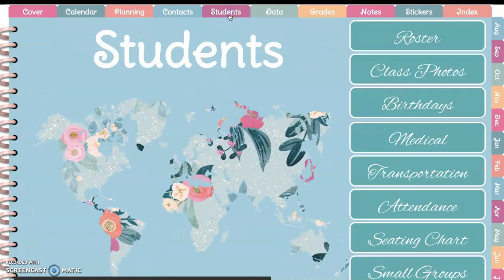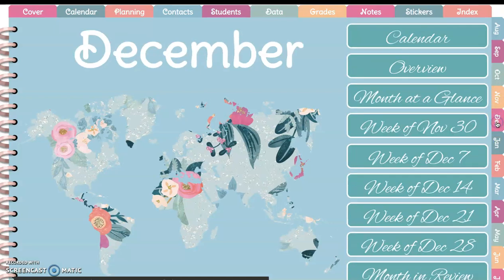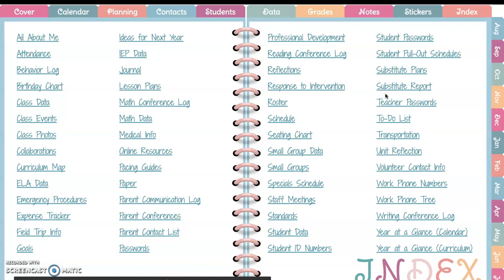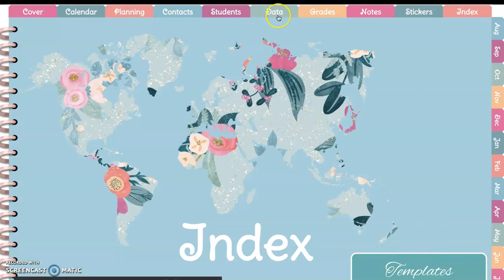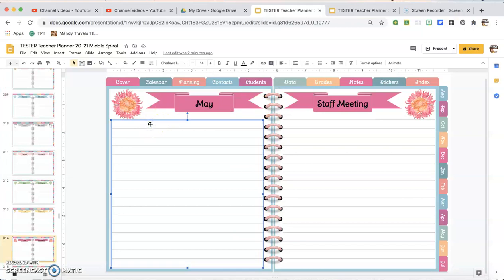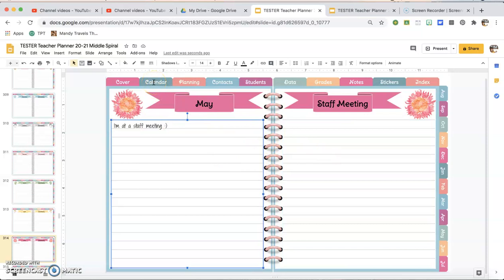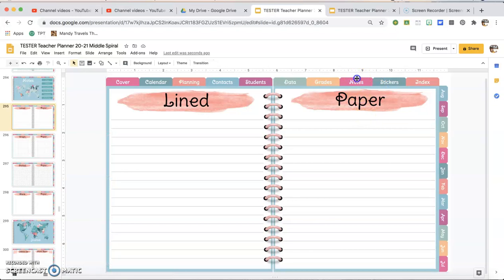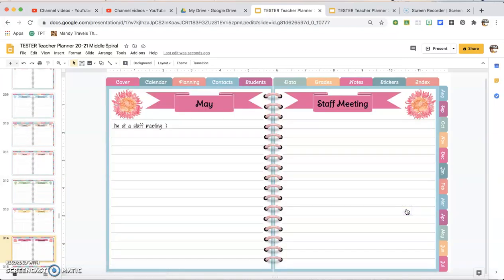Navigating Google Slides Buttons & Links - Digital Teacher Planner